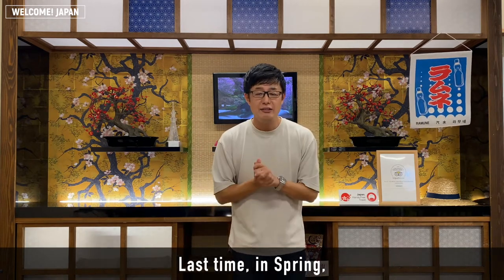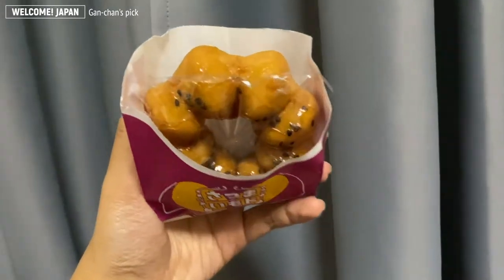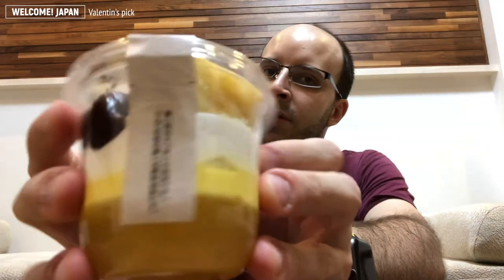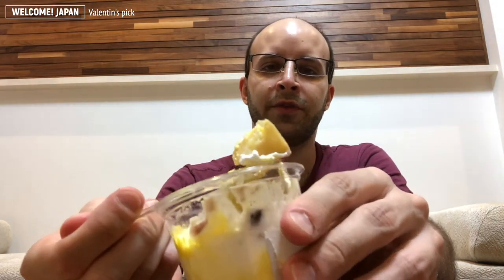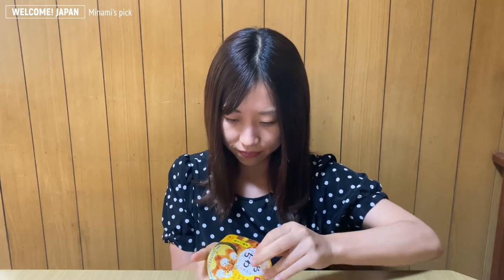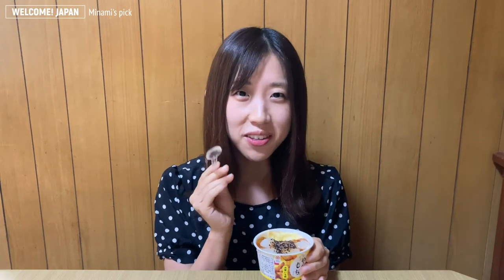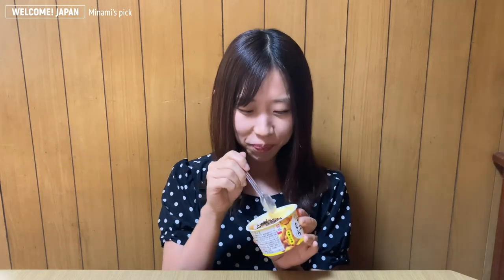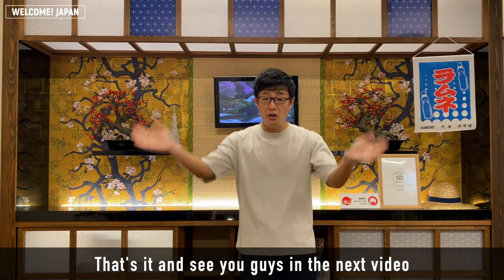Our Pick! Autumn Limited Japan's Sweets | Autumn Special | Are You Hungry?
Hello! This is WELCOME! JAPAN Channel!
Member: Kuri-Boss, Gan-chan, Valentin, Minami
■ Sweets list ■
Gan-chan’s pick: Mister Donut’s Sweet Potato Honey/ Honey with Imo Butter

■ Time stamp ■
00:00 Opening
01:08 Gan-chan's pick
03:26 Valentin's pick
06:52 Minami's pick
11:25 Kuri Boss's pick
12:41 Ending

All of us working in Japan and would love to share our experiences and useful information in Japan via this channel!
From now on we will upload a lot of interesting content about Japan.

Ice Cream - Joey Pecoraro